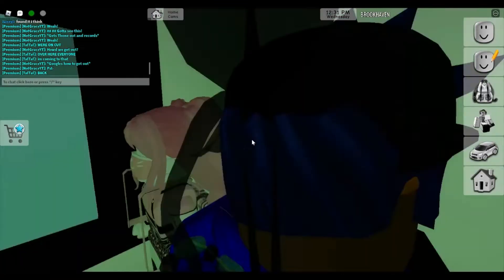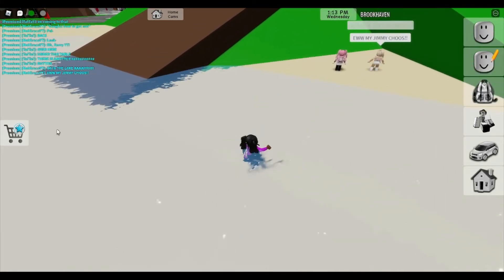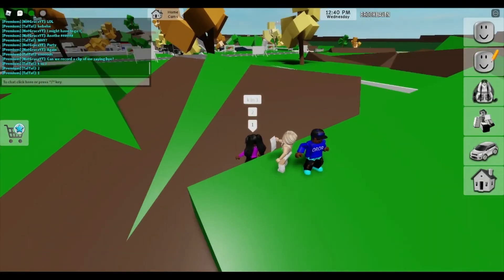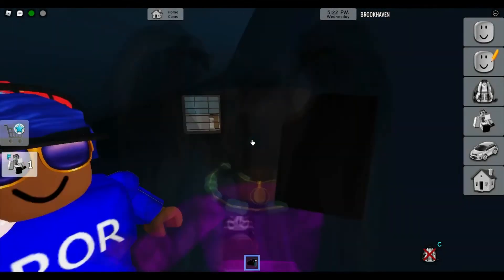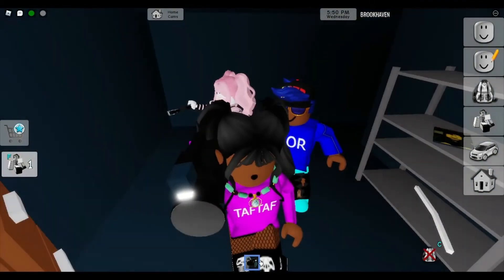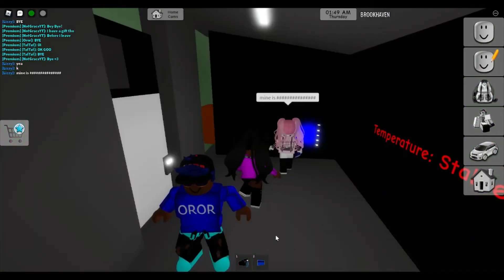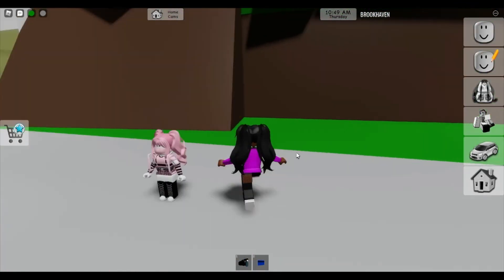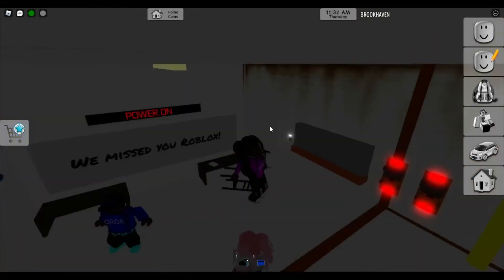TOP 10 SECRETS IN BROOKHAVEN (Roblox Brookhaven)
WE SHOWED OUR FRIENDS 10 SECRETS IN BROOKHAVEN!

Our names are Tafe and Orin. We are 10 and 5-year-old siblings who love to play games especially Roblox. Our content will be roleplay, obbies, challenges battles and more. Love y'all twinkles and agents bye!